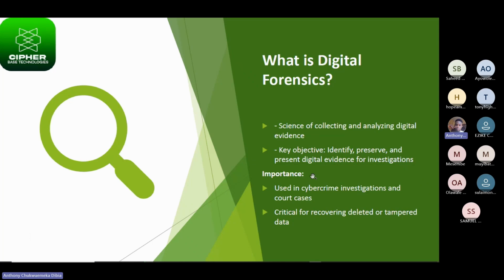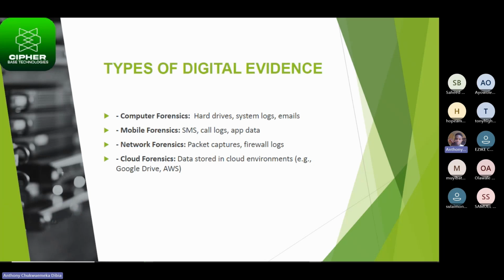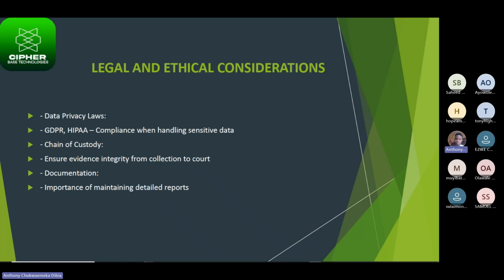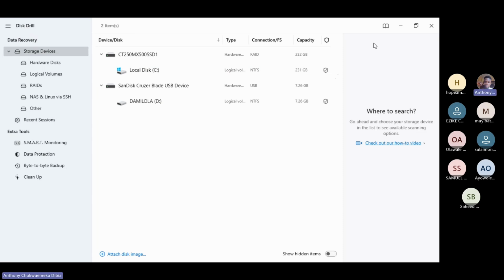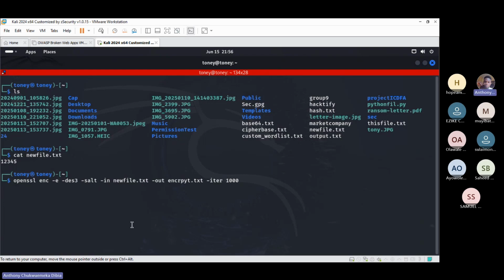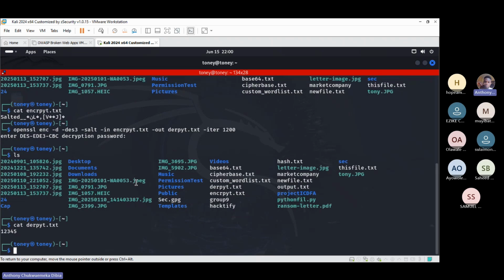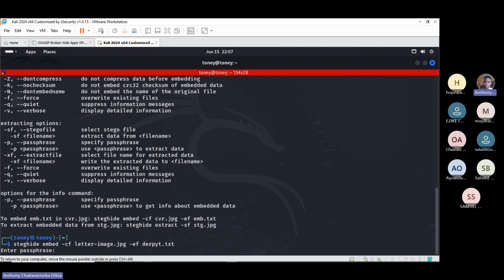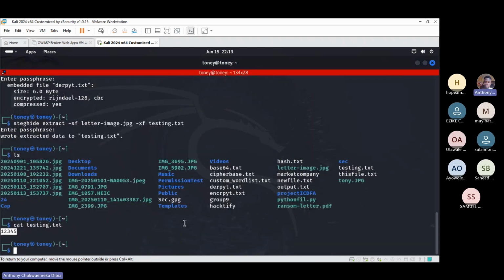Digital Forensics Explained: Hands-On with File Recovery, Encryption & Steganography(Lecture 11)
🔍 Digital Forensics Explained: Hands-On with File Recovery, Encryption & Steganography

Welcome to your first practical dive into Digital Forensics! In this video, we break down the core concepts and walk you through hands-on demonstrations of:

✅ File Recovery – Learn how deleted or lost files can be retrieved using forensic tools
✅ Encryption Basics – Understand how encryption works and how it protects (or hides) data
✅ Steganography – See how data can be hidden inside images, audio, or other files—and how to uncover it

Whether you're a beginner in cybersecurity, studying digital forensics, or prepping for a career in cyber investigations, this video gives you both theory and real-world techniques to build your skills.

🔧 Tools Used in This Video:

Autopsy

FTK Imager

VeraCrypt

Steghide & other steganography tools

📌 Timestamps:
00:00 – Introduction
01:30 – What is Digital Forensics?
03:45 – File Recovery Demo
09:20 – Encryption & Decryption Explained
14:15 – Steganography: Hide & Detect Data
20:00 – Real-world Applications
23:00 – Final Tips and Resources